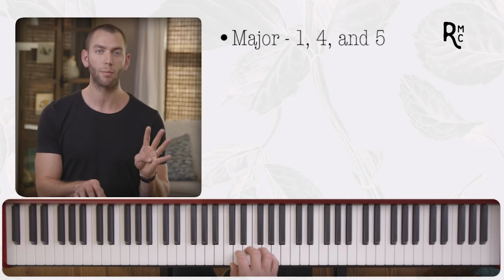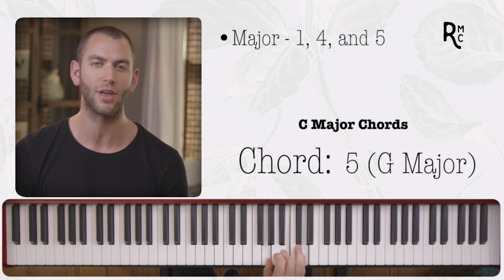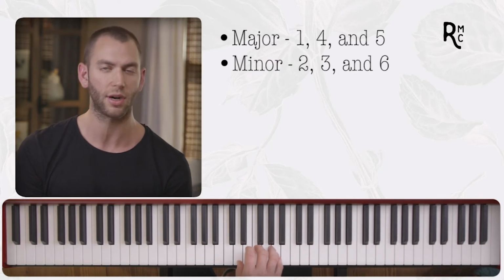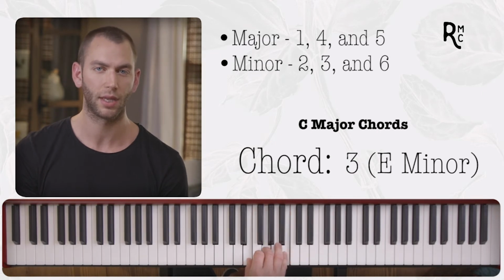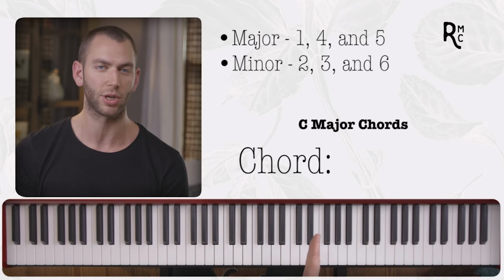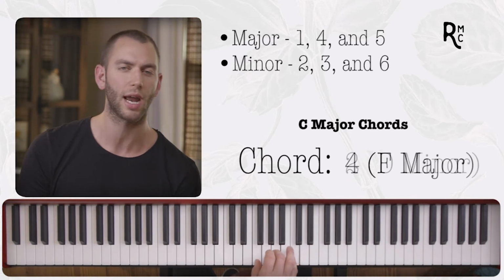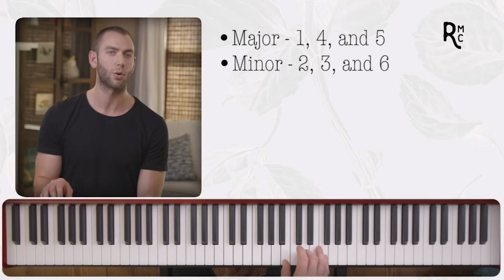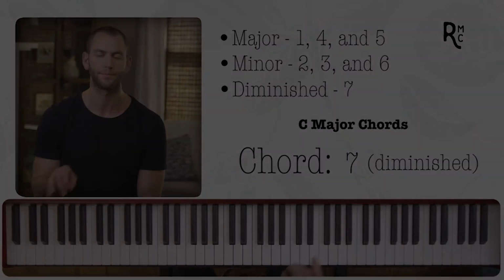Sneak Peek Inside our Worship Piano 101 Course!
Get a sneak peek of what's inside our Worship Piano 101 course, designed to help teach beginners how to play worship music on the piano!